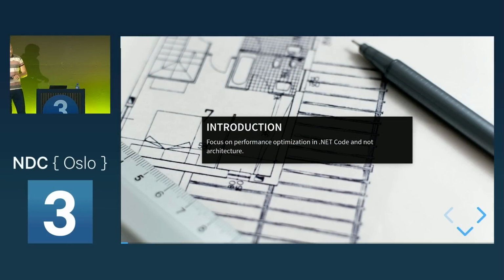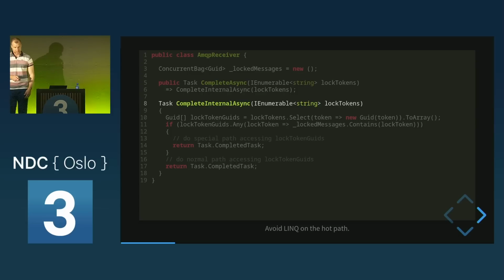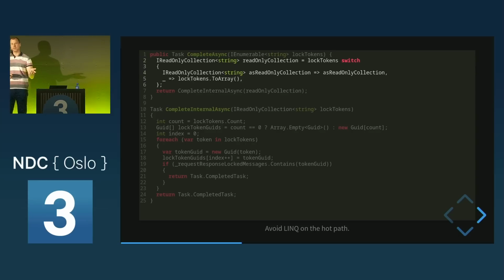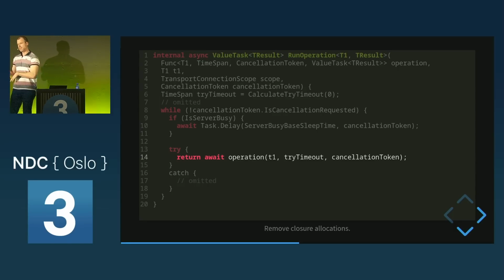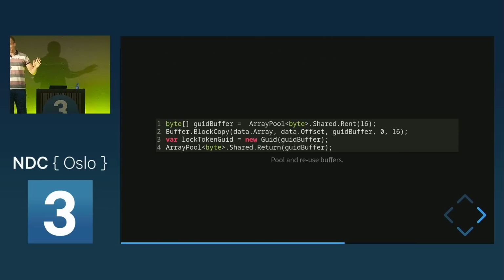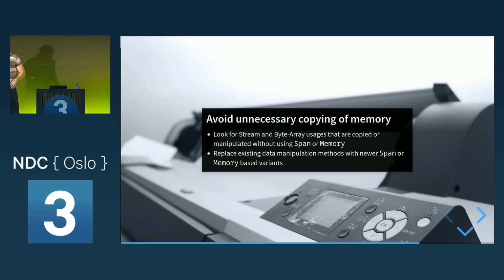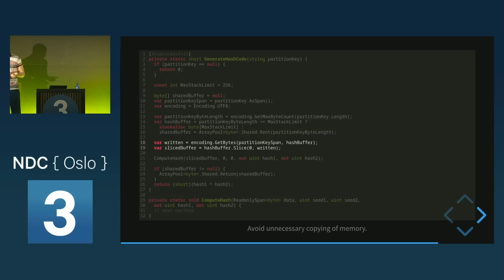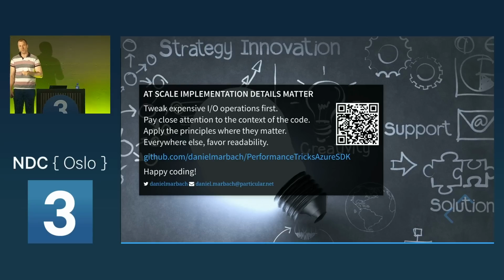Performance tricks I learned from contributing to open source .NET packages - Daniel Marbach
NDC Oslo 2023

As a practical learner, I've found performance optimizations are my biggest challenge and where I've learned the most helpful tricks, mostly by trial and error. It turns out the Azure .NET SDK is a perfect “playground” for learning those tricks—it's maintained by people who care and give feedback.

Over the past few years, I've contributed over seventy pull requests to the Azure .NET SDK. In this session, I'll walk you through the performance improvements I made, and help you develop your own “superpowers”—spotting and avoiding closure allocations, finding opportunities for memory pooling, and more.